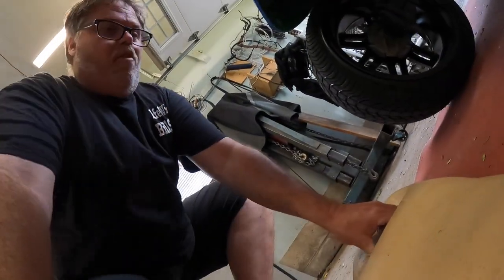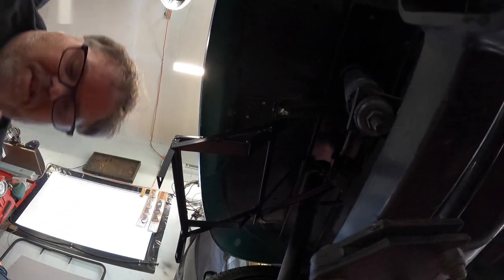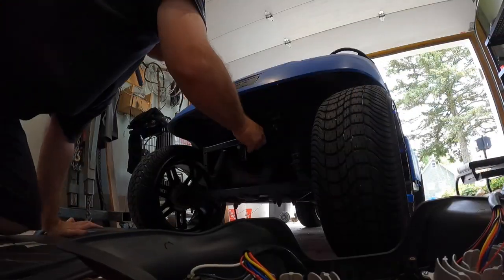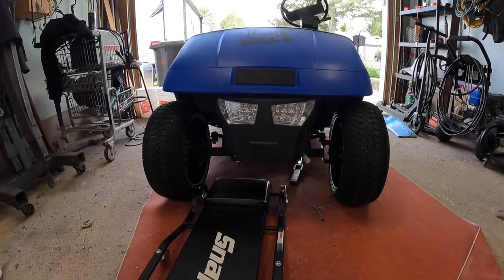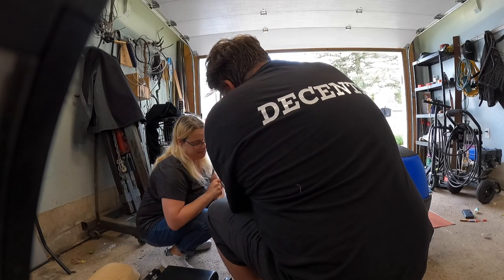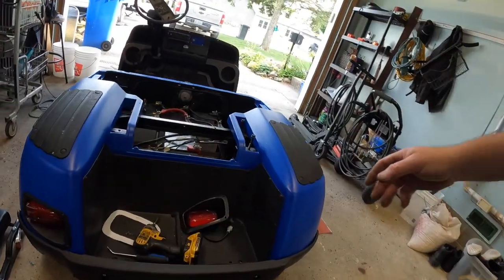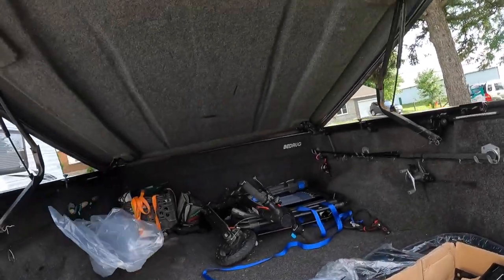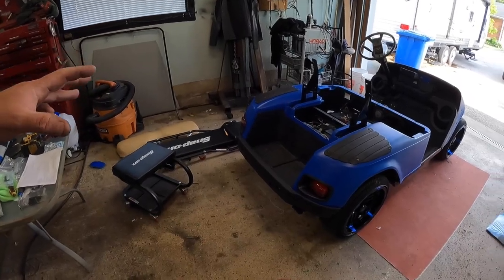Installing LED Light Kit On EZGO TXT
Stating to install the LED headlight kit! This Kit has headlights Brake Lights turn singles 4 way flashers High Beam Low Beam Horn looks like a good kit if you can handle the front headlight install lol
Link to kit Canada

BillSiff (GoGlass)
1289 Confederation St,
Unit 3
Sarnia Ont.
Canada
N7S 4M7

2540 Lapeer Rd,
Port Huron,